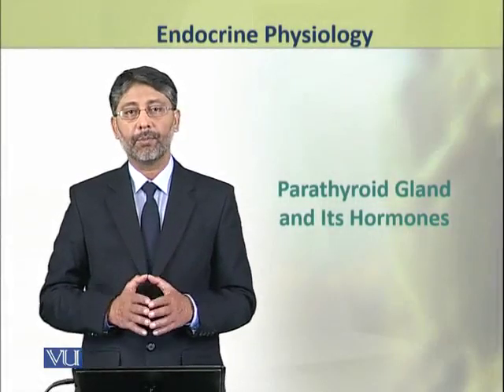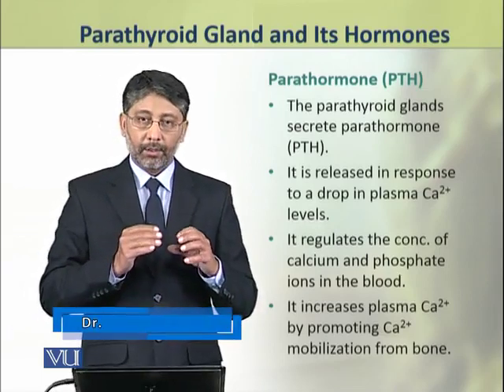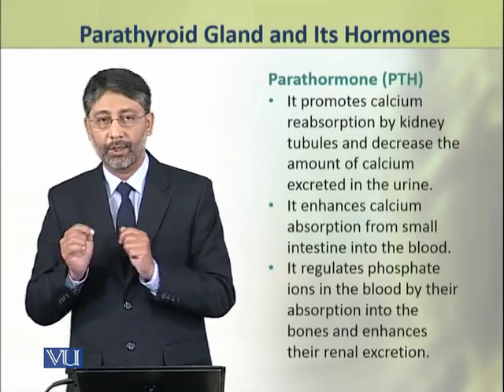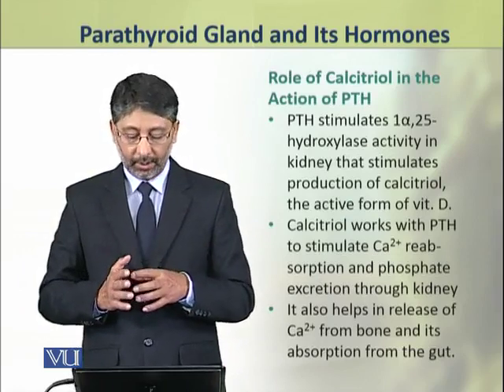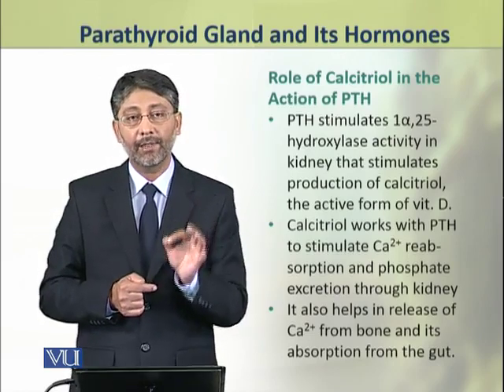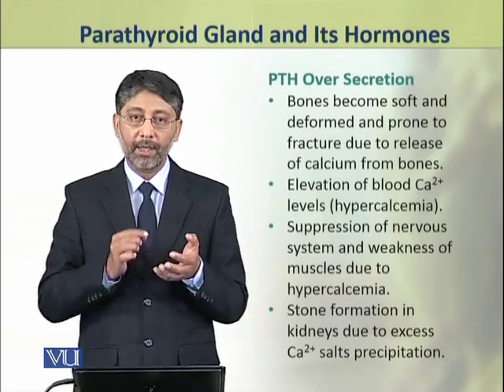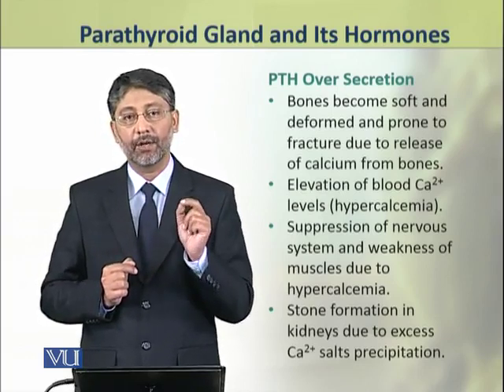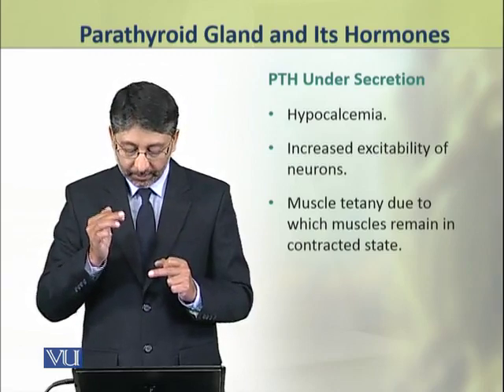Parathyroid Gland and Its Hormones | Physiology (Theory) | ZOO519T_Topic052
Topic052: Parathyroid Gland and Its Hormones,
By Dr. Ateeq ul Jaleel